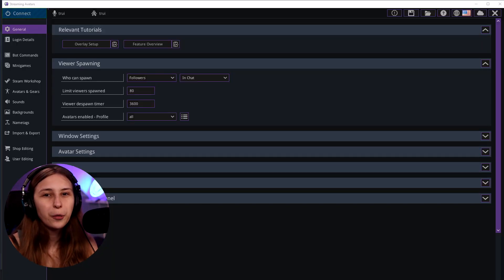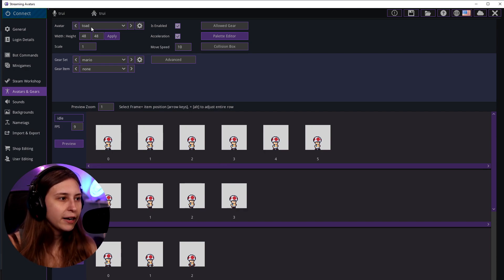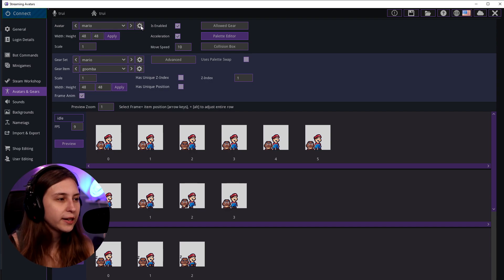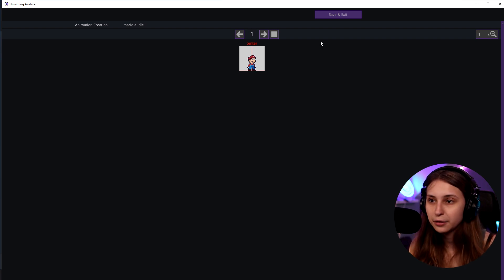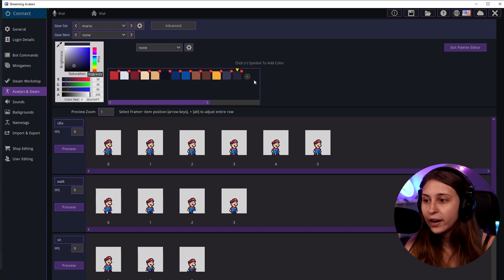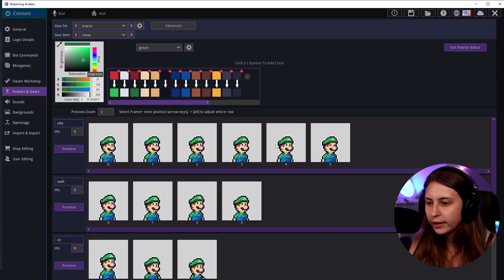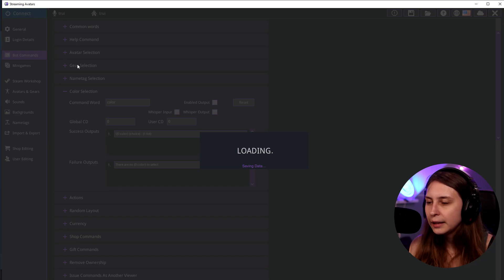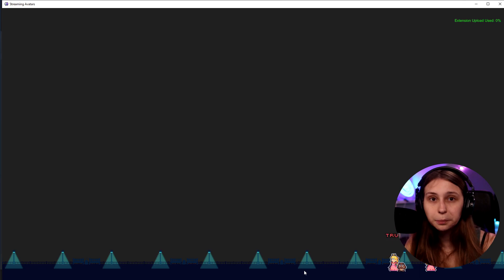Stream Avatars Create Custom Avatars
How To Setup Custom Avatars In Stream Avatars And Recolor Your Avatars! The Best Way to Setup Stream Avatars!

Timestamps:
0:00 Intro
0:07 Setup Stream Avatars
0:20 Upload Your Own Sprites
1:40 How To Get Your Custom Stream Avatars
4:48 Recolor Your Custom Stream Avatar
7:33 Color Commands Stream Avatars
9:35 How To Make A Custom Background